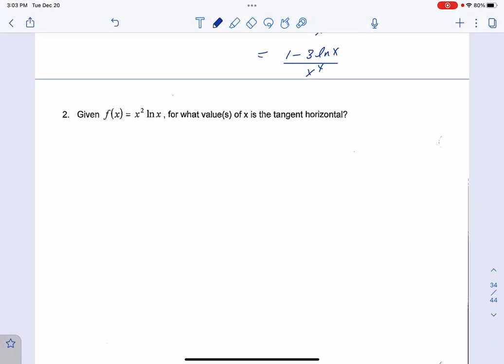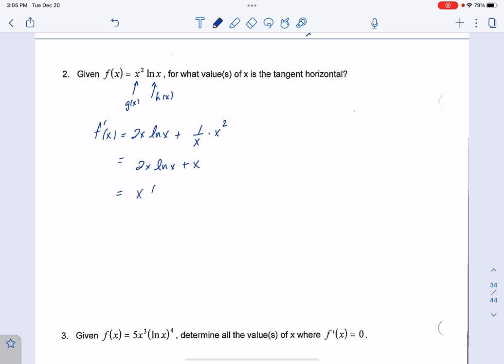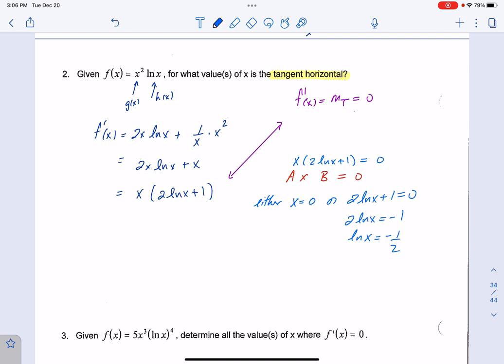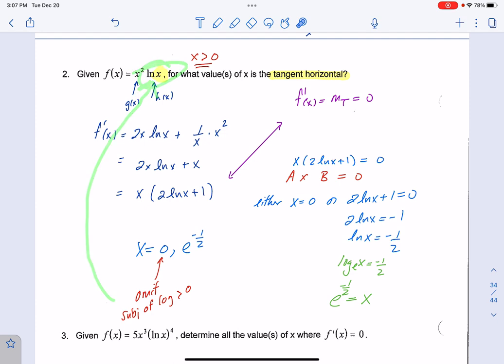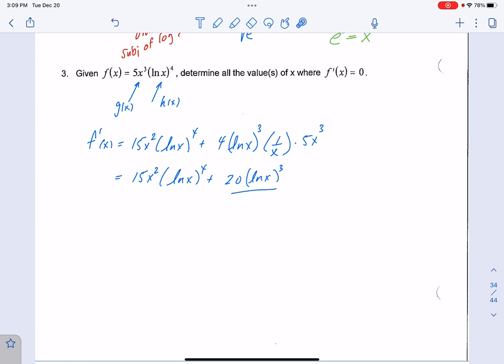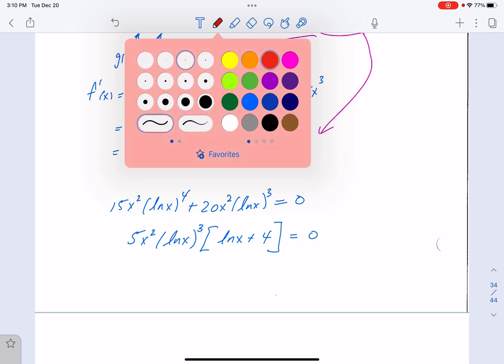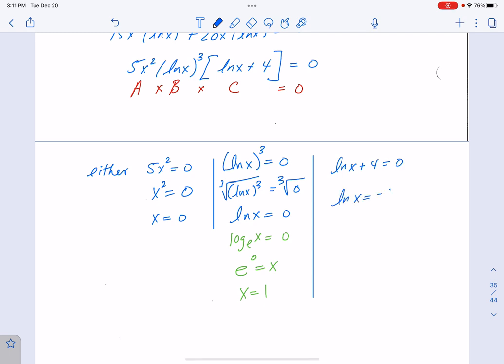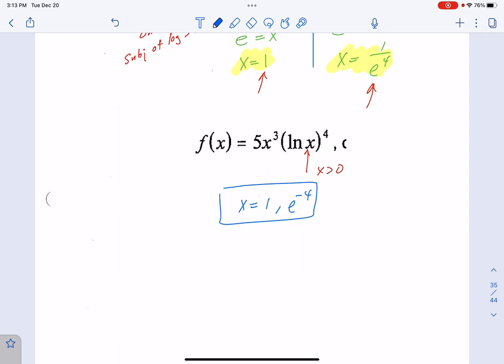Mr. White's Math Channel